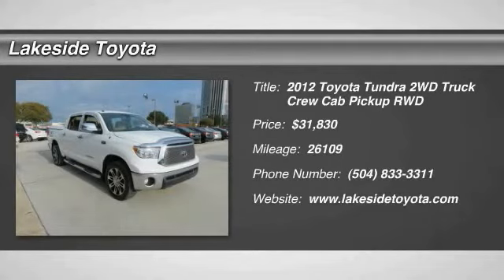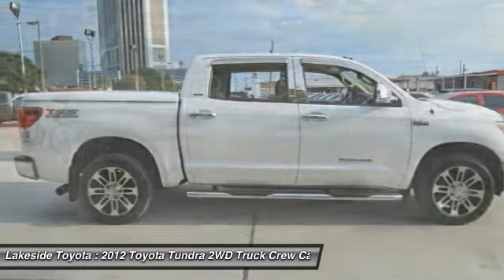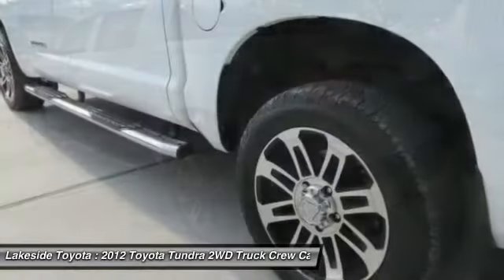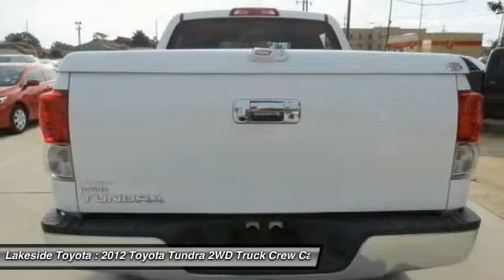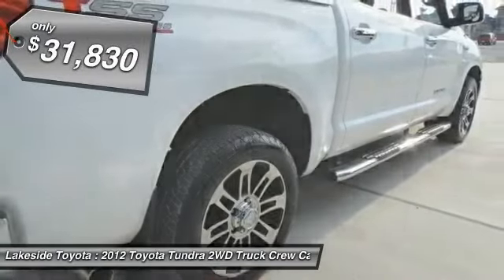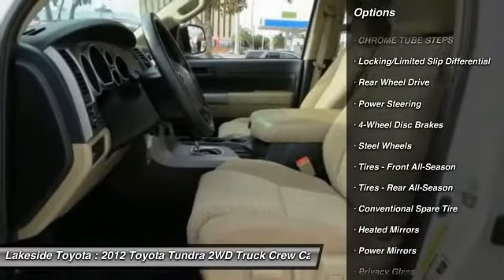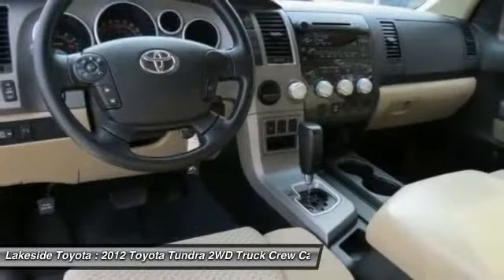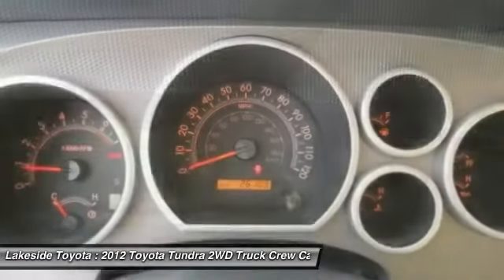2012 Toyota Tundra 2WD Truck Metairie LA FL32561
2012 Toyota Tundra 2WD Truck TSS Sport Series

Lakeside Toyota
3701 North Causeway

Oh yeah! Look! Look! Look! Are you interested in a truly wonderful truck? Then take a look at this reliable 2012 Toyota Tundra. J.D. Power and Associates names the Tundra a 2012 Most Dependable Vehicle. Road noise put to rest. Preferred Internet Customers!! PRINT THIS PAGE and HAND to CHAD STOWE, the used car Internet manager, upon arrival for internet SAVINGS. We look forward to hearing from you!!